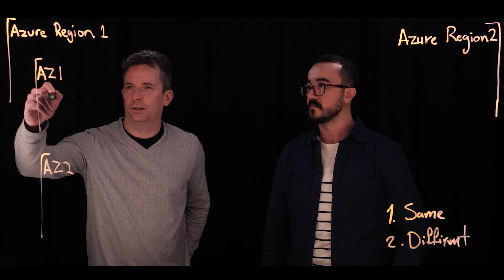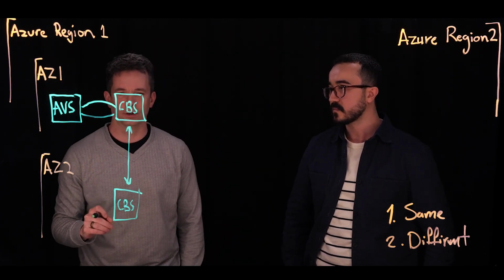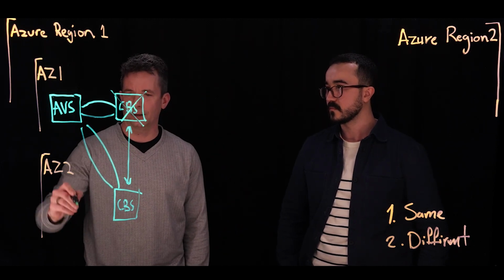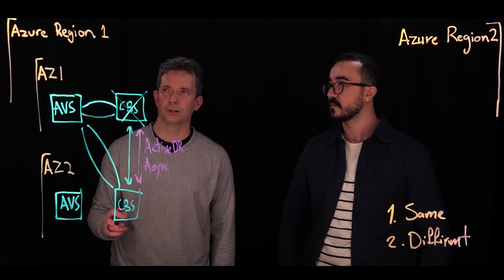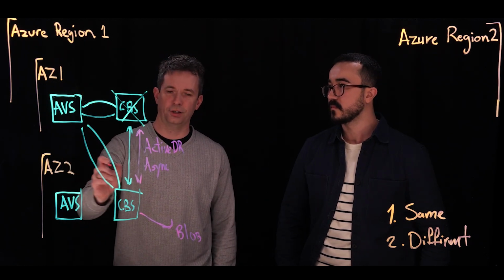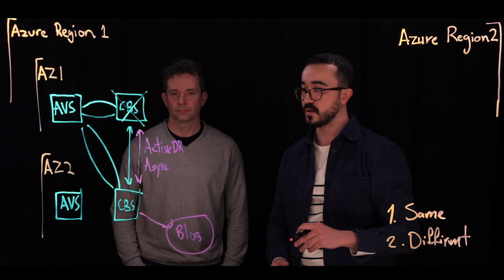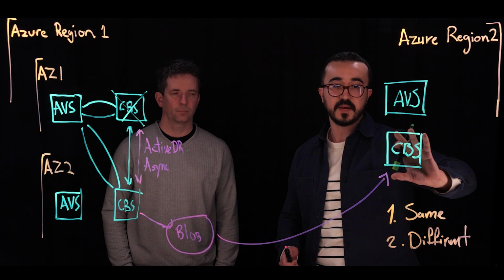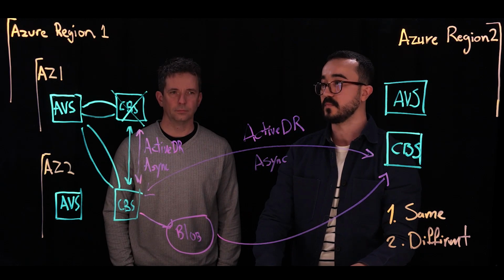Lightboard Session: Disaster Recovery Mobility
Keeping mission critical applications online in the event of an outage at your primary site has never been more important.  In this session, we provide more details about specific Pure Storage replication and recovery options, and how each one can provides unique value depending on your business SLAs.

1. FOLLOW US LinkedIn: Pure Storage: Careers: Products: Services: Customers: Blog: